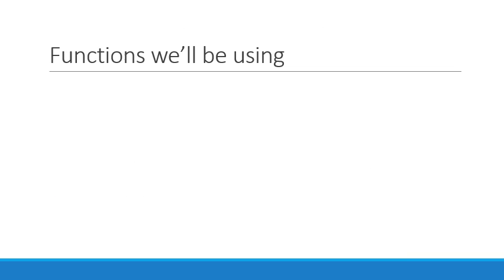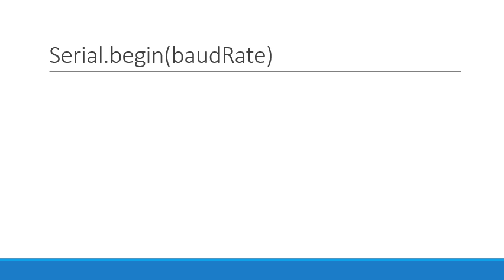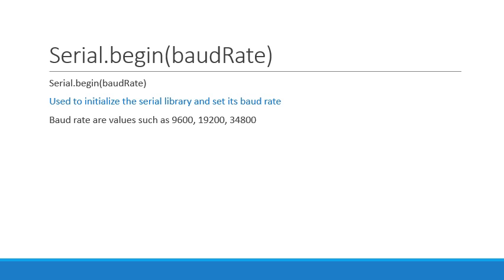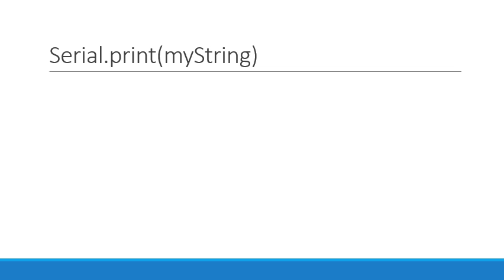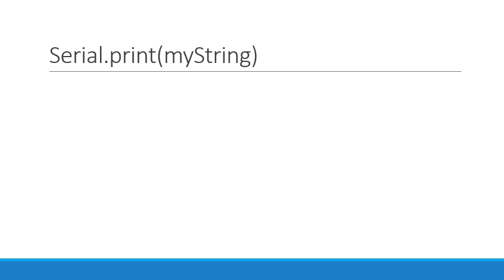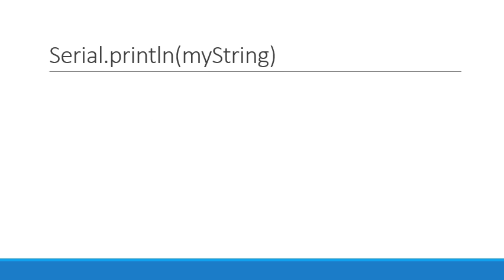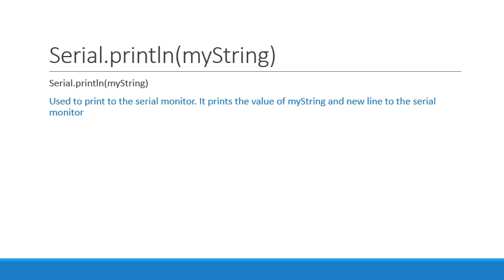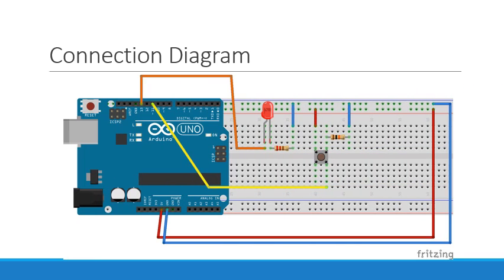2 2 0 Read button value on serial monitor